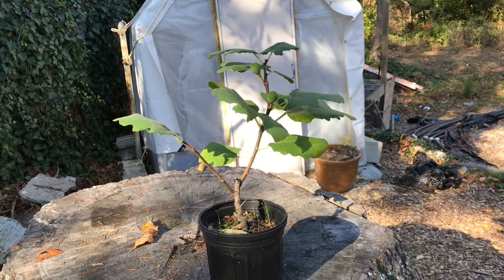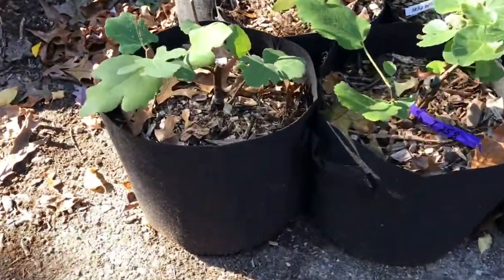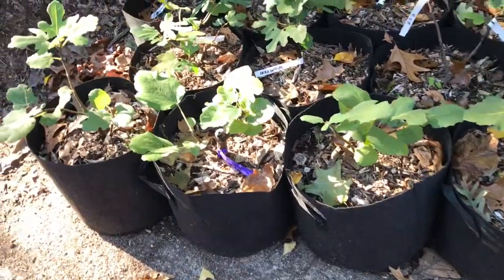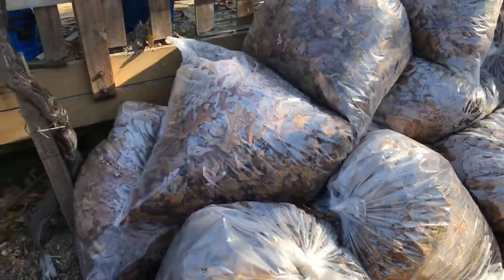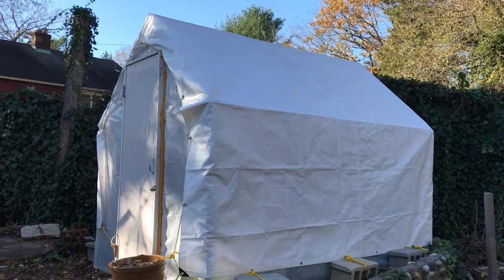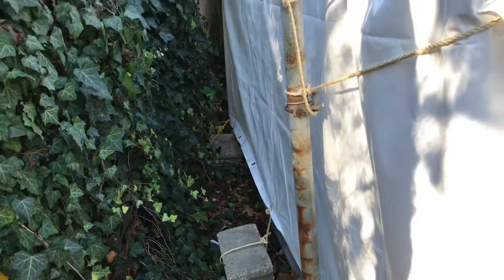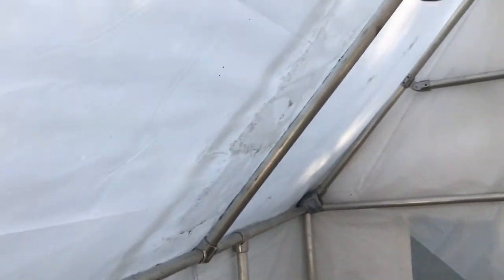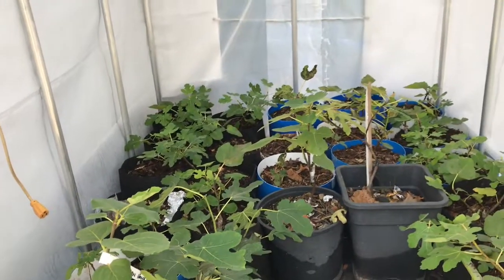Preparing Your Little Fig Trees For The Winter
Getting your figs trees ready for their dormancy period